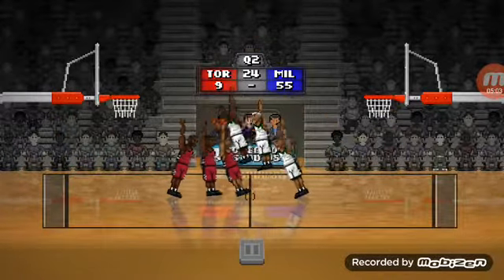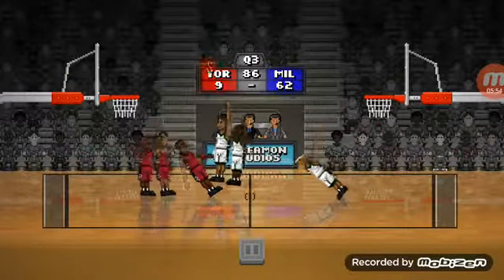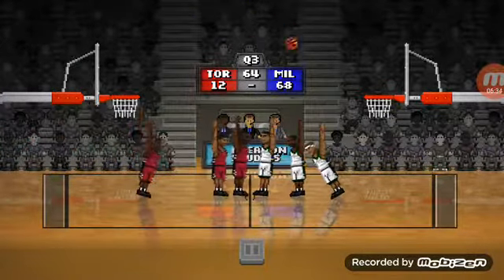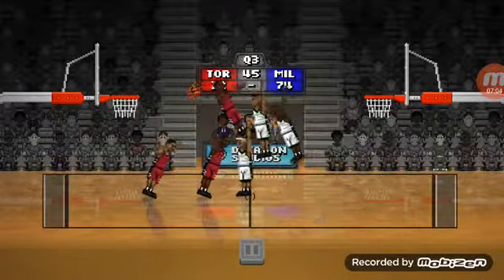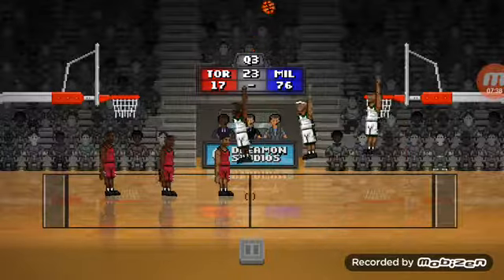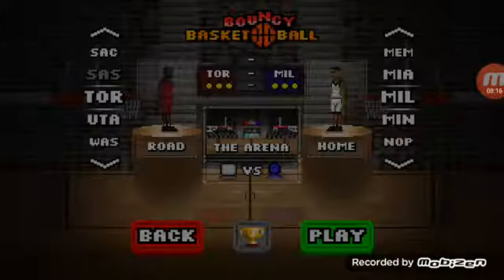Last Gameplay (Until Hard Mode) | Bouncy Basketball | The Three Man Team.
My last video of Bouncy Basketball until I release Hard Mode. I'm about to release the 4th video! Just you wait.